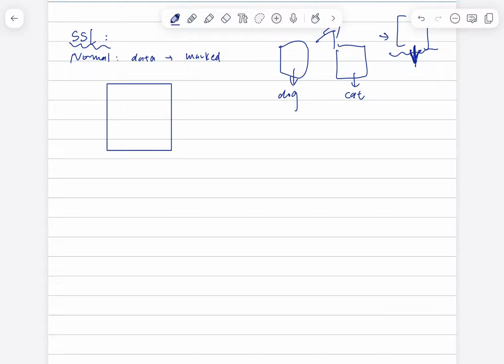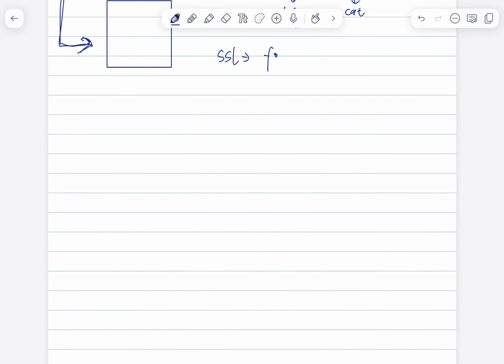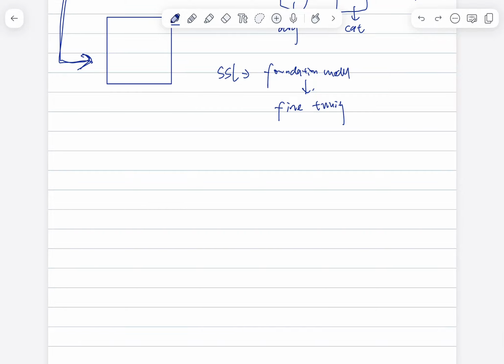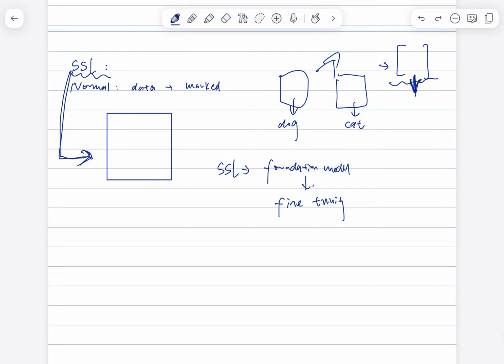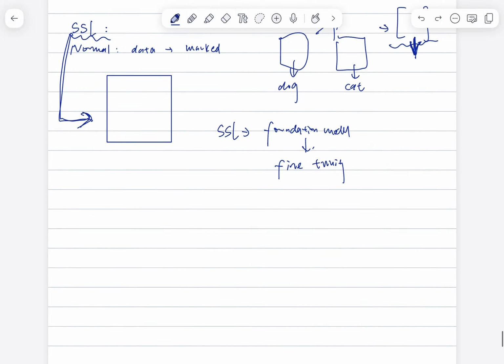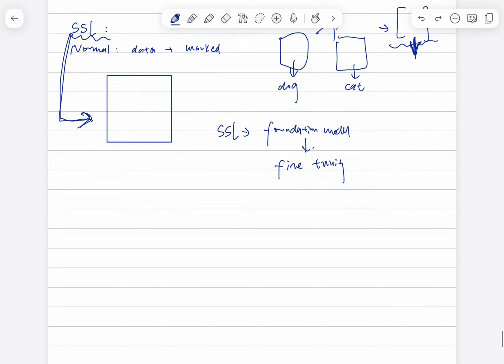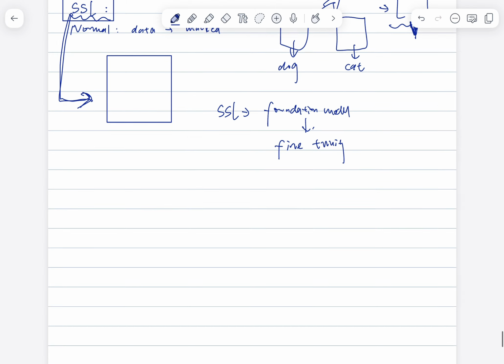Self supervised learning